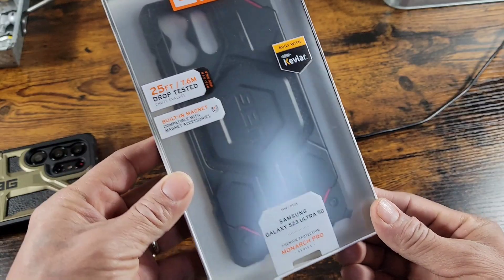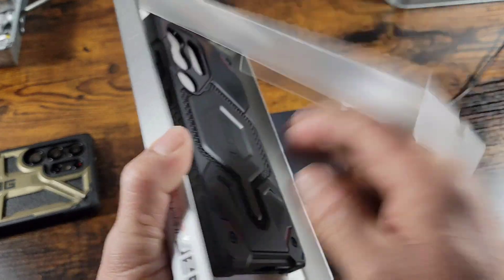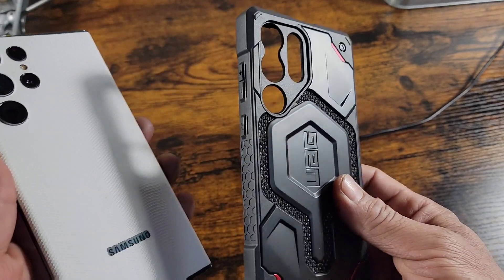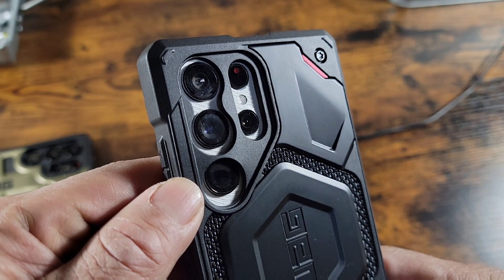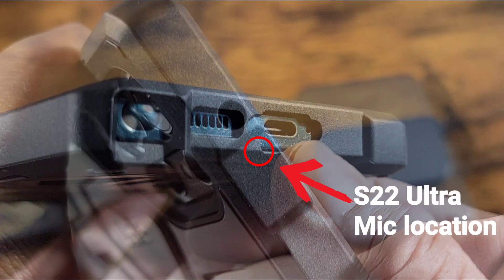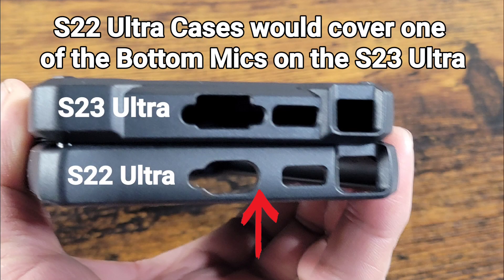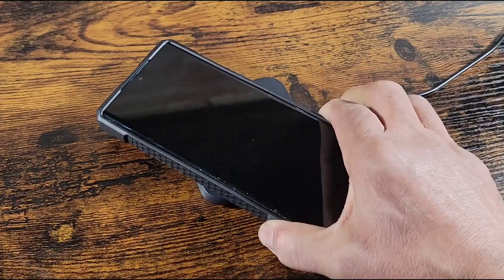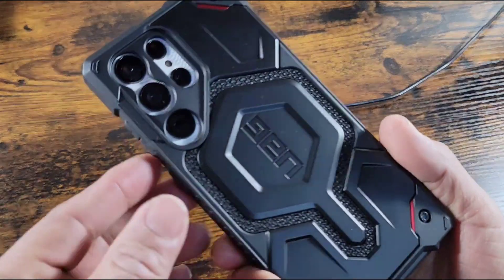UAG Monarch Pro & All other UAG w/Magnet for Magsafe Cases, WORK WITH WIRELESS CHARGING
Leaf by KV
 / kvmusicprod